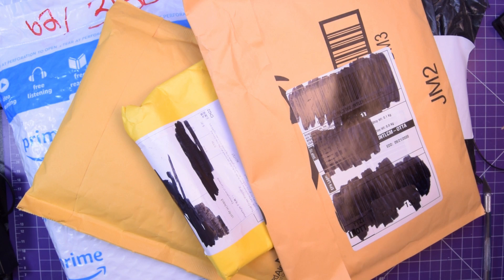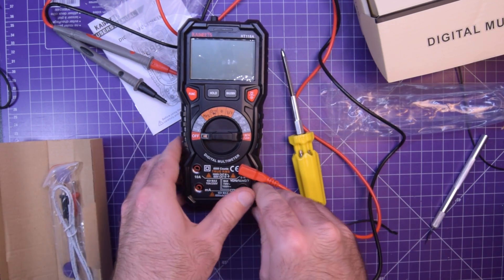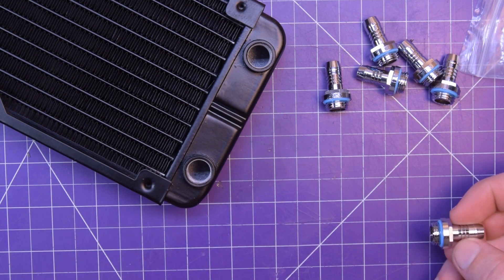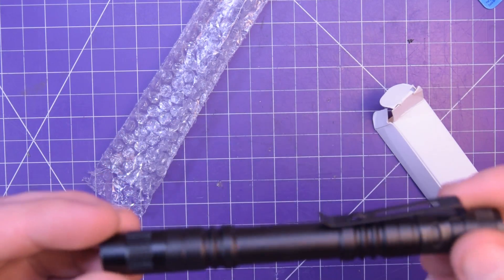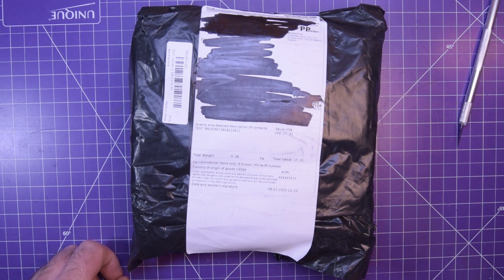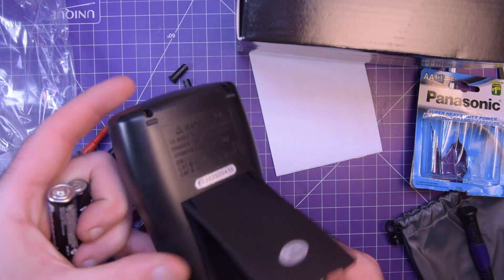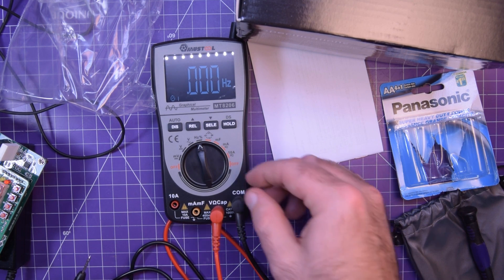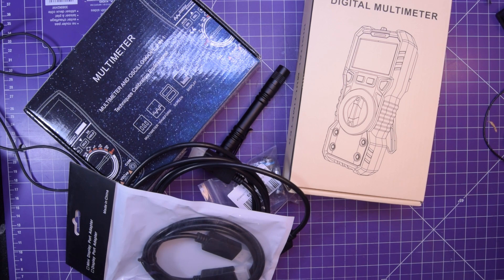Mailbag 67 - 6 Feet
Welcome to episode 67 of mailbag! In this episode I was lucky enough to have 2 items sent in for review - make sure you are subscribed for the actual reviews, and some cool stuff for future projects.

Links:
Kaiweets multimeter:
Canada:

Watercooling fittings:
Canada:

DisplayPort cables:

Oscilloscope Meter: